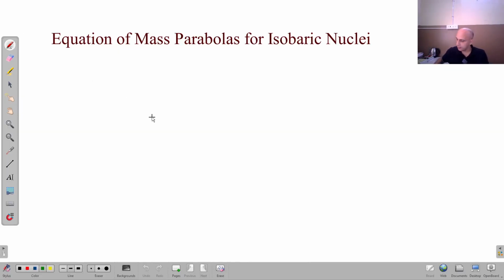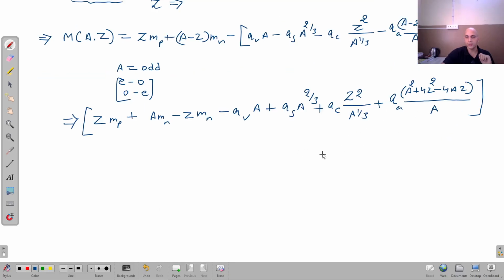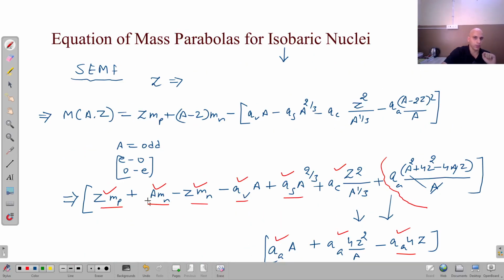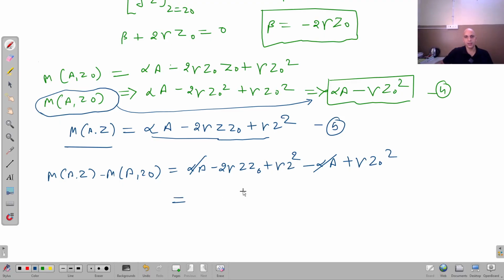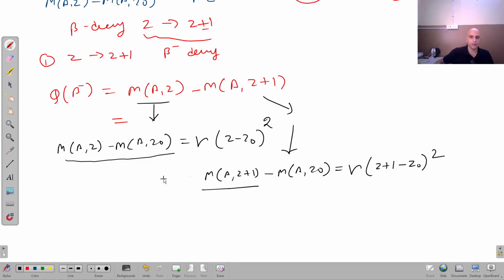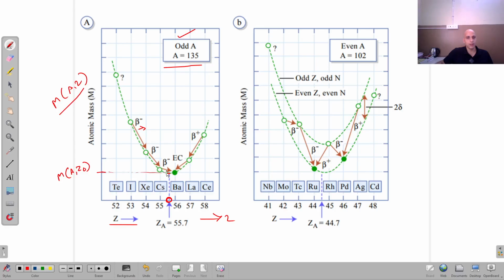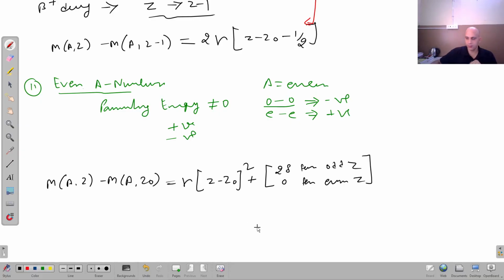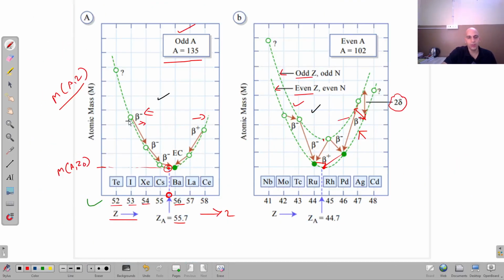Mass Parabola for Isobaric Nuclei | Equation of Mass Parabola | Nuclear Physics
In this lecture, we derive the **equation of the mass parabola for isobaric nuclei** using the **Semi-Empirical Mass Formula (SEMF)** and understand how nuclear mass varies with atomic number (Z) for a fixed mass number (A).

The lecture covers:

- What are **isobaric nuclei**?
- Derivation of the **mass equation for isobars**
- Equation of the **isobaric mass parabola**
- Why the mass varies quadratically with (Z)
- **Mass parabola and nuclear stability**
- Determination of the **most stable isobar**
- Position of the minimum of the parabola
- Relation between the mass parabola and **β-decay**
- β⁻ decay, β⁺ decay and **electron capture**
- Effect of the **pairing term**
- Difference between mass parabolas for **odd-A and even-A nuclei**
- Connection with the **valley of β-stability**

so that a plot of nuclear mass against (Z) gives a **parabolic curve**. The minimum corresponds to the most stable isobar for that particular mass number.

This topic is important for **B.Sc. Physics, M.Sc. Physics, Nuclear Physics, CUET-PG, IIT JAM, GATE, NET/JRF** and other competitive examinations.